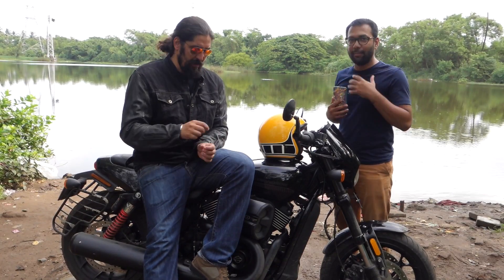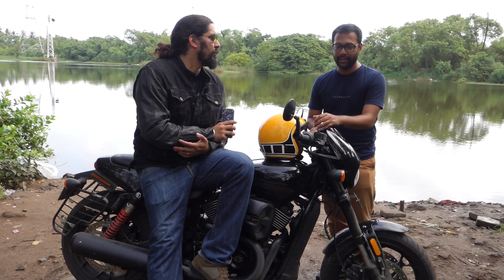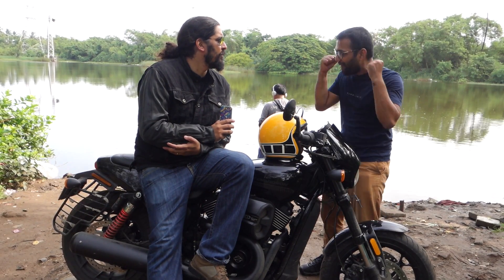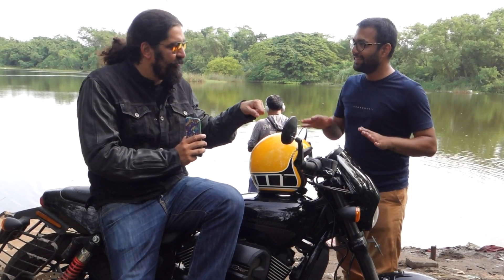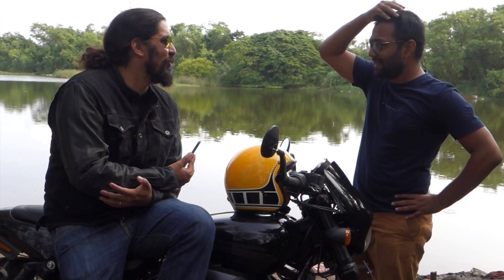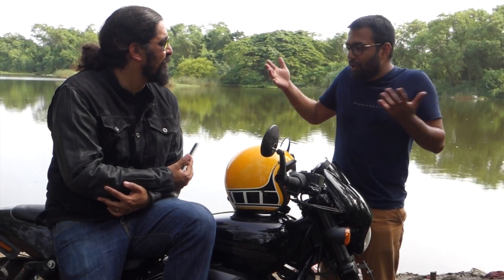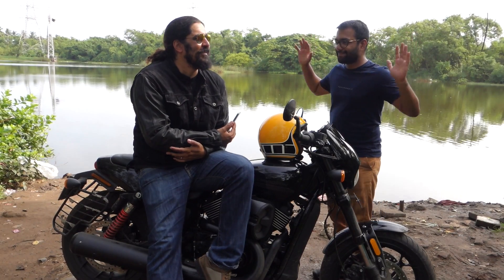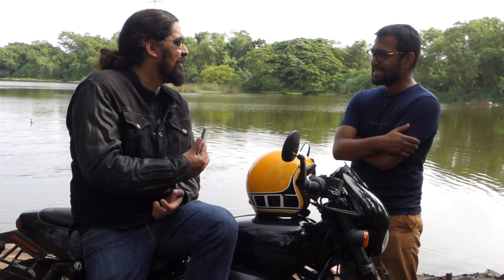Harley Davidson Street Rod Review with Vir Nakai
It's Big, black & badass. Find out what serial motorcyclist Vir Nakai & I think about Harley Davidson Street 750 motorcycle.